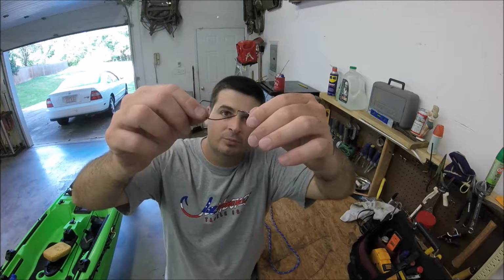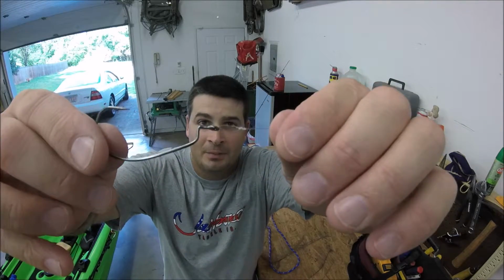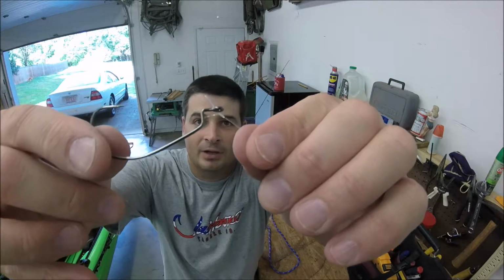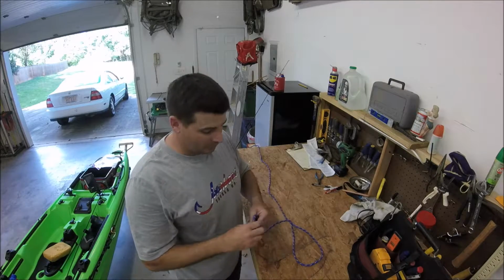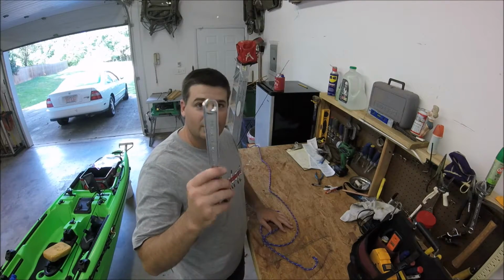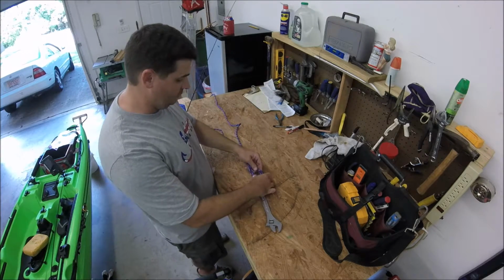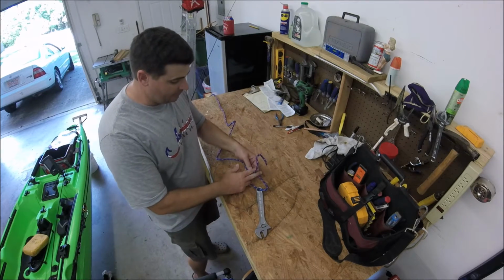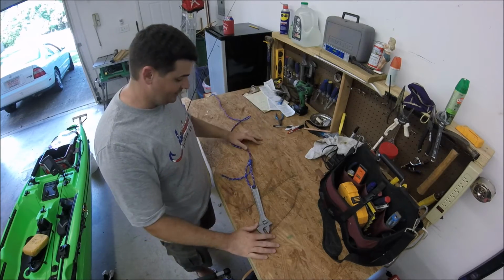The Dana Knot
A fishing knot with a static loop to give your bait/lure maximum freedom of movement.